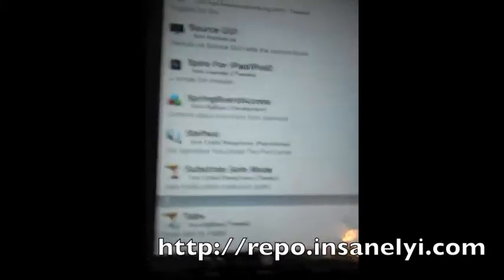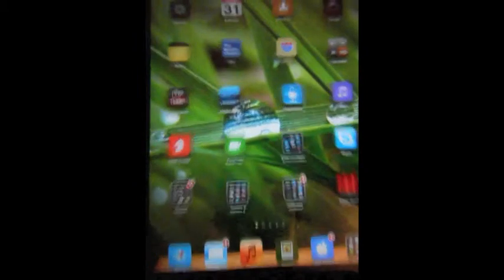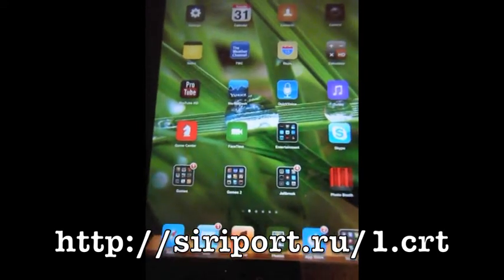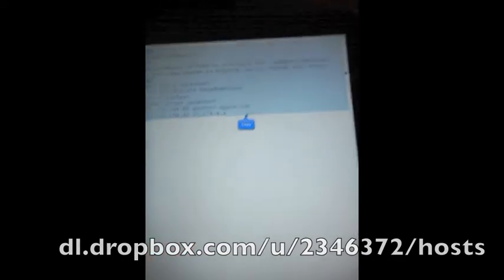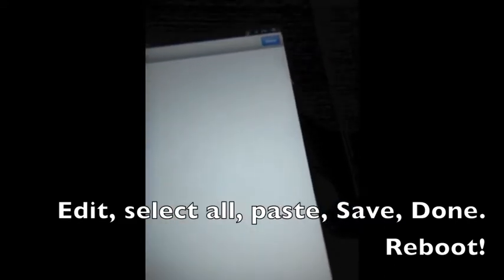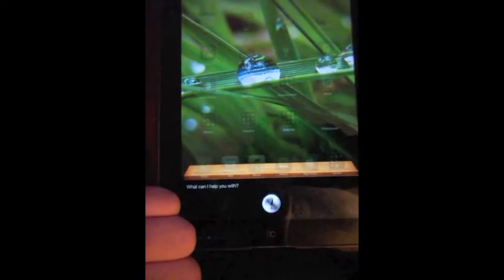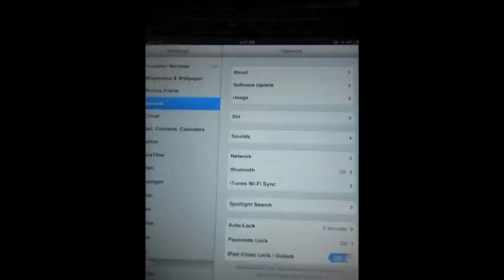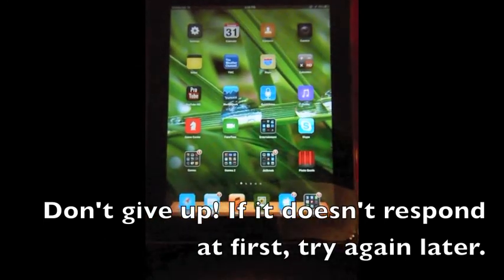[HOW TO] Install Siri on an Early iPad/iPhone/iPod Touch with WORKING server!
In this video, I will show you everything that you need to fully install Siri and SPIRE on your iPad 1 or iPad 2 (this will also work for iPhone 4, 3GS, and iPod Touch 4G).
*THIS INCLUDES HOW TO INSTALL THE PROXY*

1. Install "Spire for iPad 1 and 2"    NORMAL SPIRE CAN BE FOUND ON THE NEXT REPO LINK I GIVE

2. Install iFile, or regular Spire for iPhones/iPods

3. REBOOT YOUR iDEVICE

4. In settings, enter the proxy host in the Spire section.

5. Go to Safari and enter in this URL. It will redirect you to settings where you need to click install, and once it installs it will send you back to Safari.

6. Copy ALL of whats below.

# Host Database
# localhost is used to configure the loopback interface
# when the system is booting. Do not change this entry.
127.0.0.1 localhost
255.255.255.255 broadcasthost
::1 localhost
fe80::1%lo0 localhost
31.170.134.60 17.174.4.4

7. Go to iFile, then go to the extension "/Etc", find the hosts file, edit it, and replace everything in the file with what you copied from step #6.
Then save it.

8. REBOOT one last time.

Siri should now be fully installed. If it says there is a problem and it isnt working right now, wait a while and try again. The servers are extremely overworked and cannot process everyone's Siri requests at once.

For awesome tech news, follow @justinaadu on Twitter!